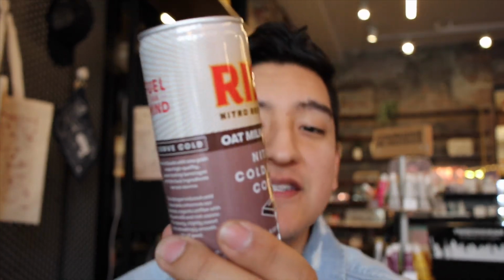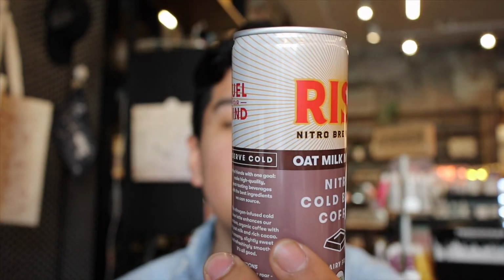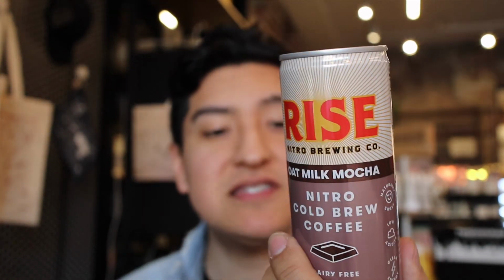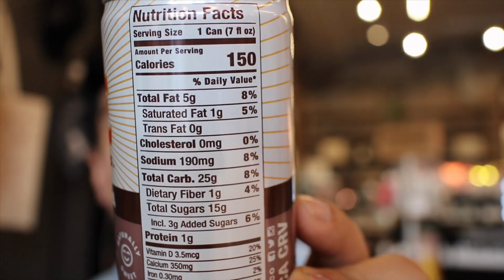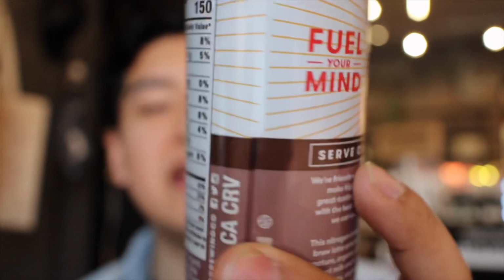RISE Oat Milk Mocha is... 😍